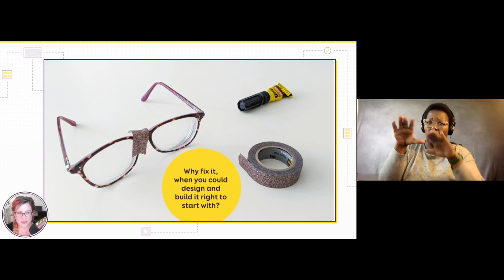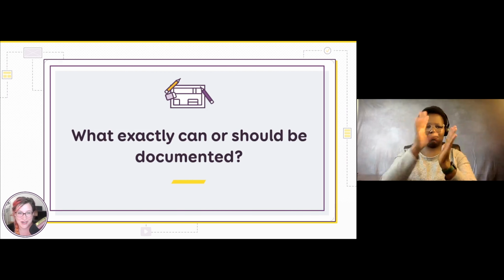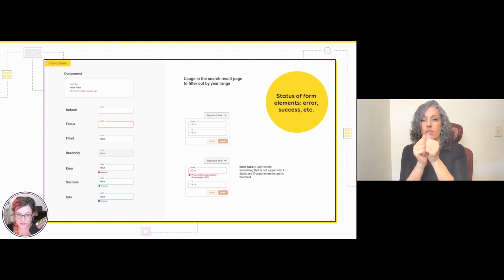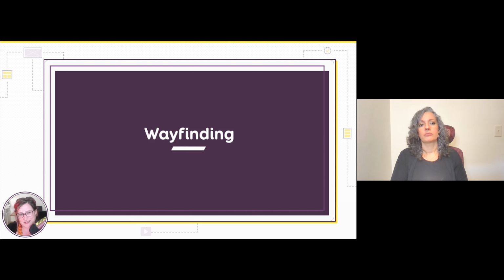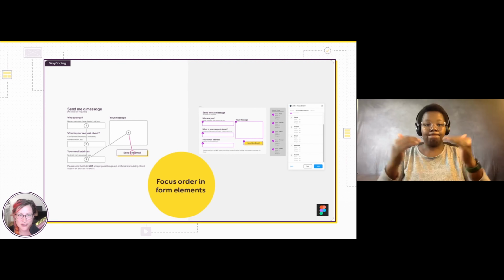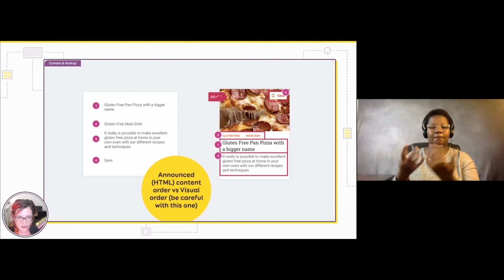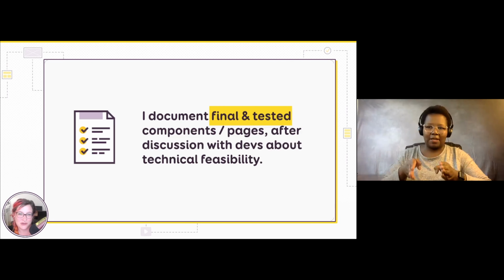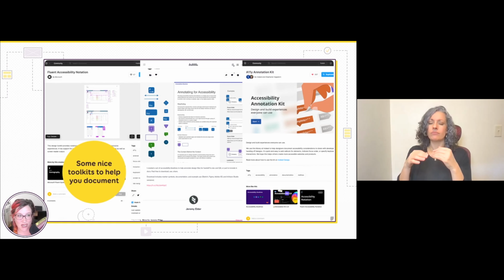Stéphanie Walter: A designer's guide to documenting accessibility & user interactions. WebAIMConf